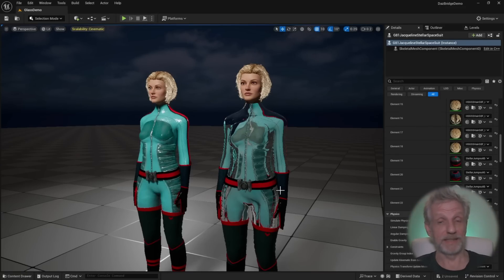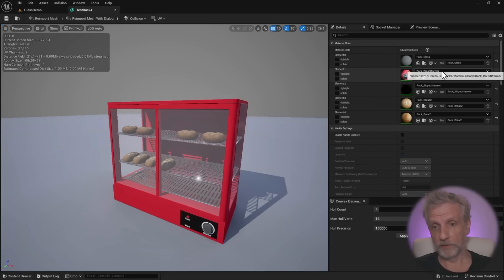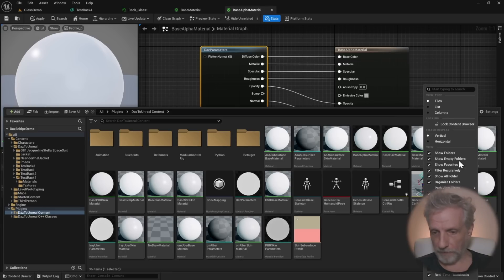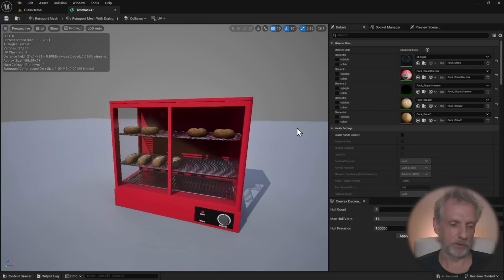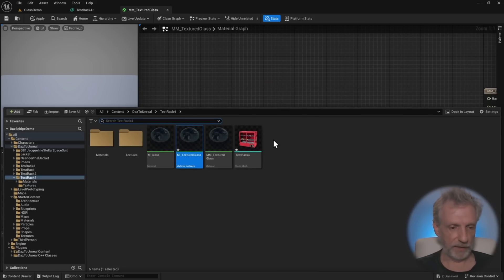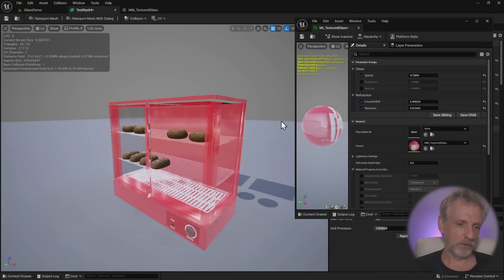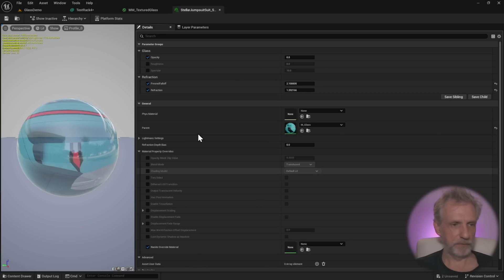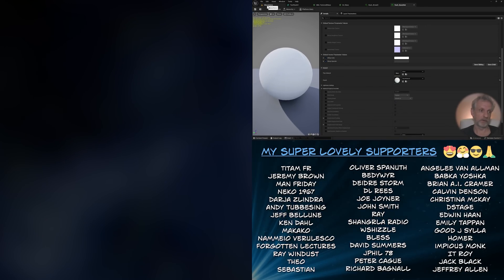Glassify: Turn objects into glass with Daz to Unreal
In this episode I'll show you how to give objects a glassy look in Unreal Engine. The Daz to Unreal bridge doesn't always pick the correct base material depending on how the original shader is setup in Daz Studio, so I'll show you two ways how to remedy this. The easy way is to swap out the base material for the one that contains transparency, while the more intimidating way involves borrowing the glass shader from the Unreal Starter Essentials and plugging in the existing base texture from the transfer.